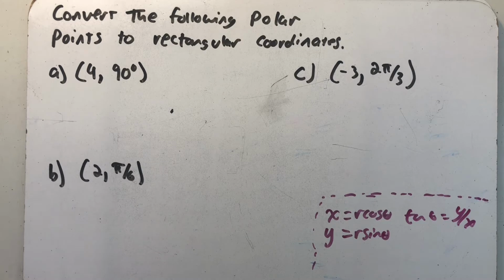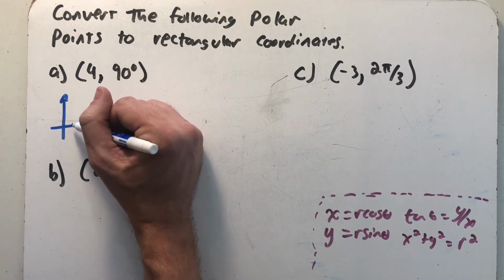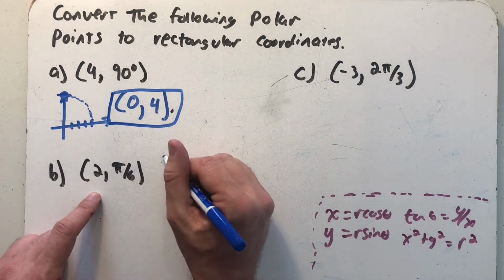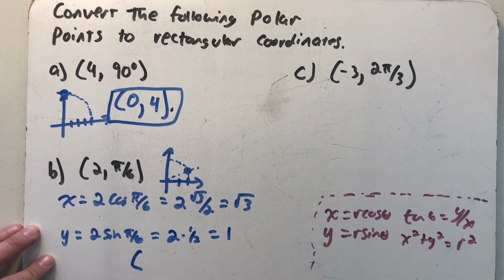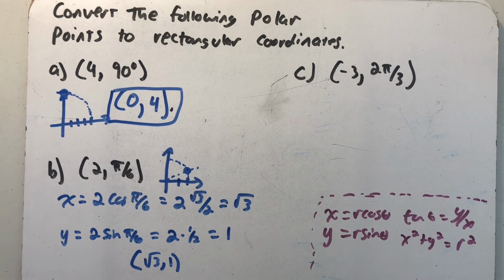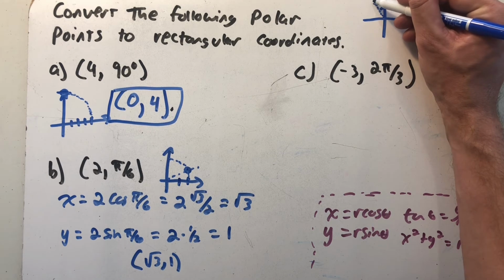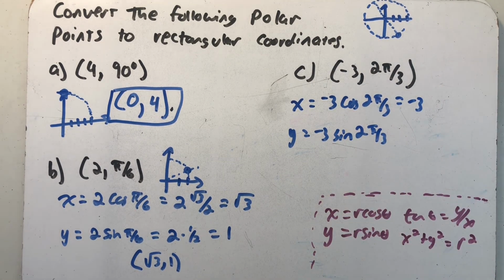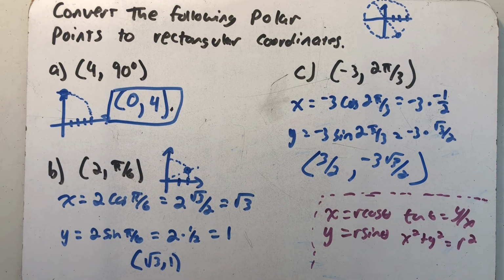Convert the polar point to rectangular coordinates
We convert three polar points to rectangular coordinates.